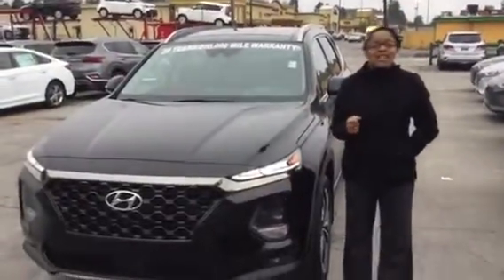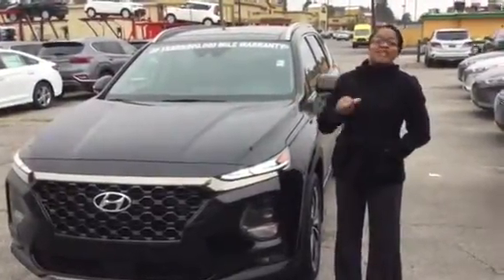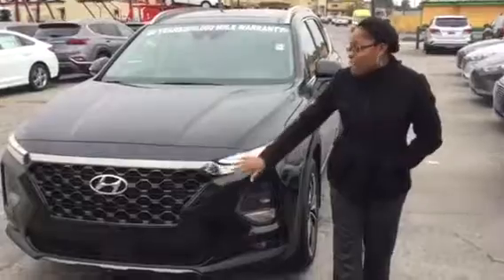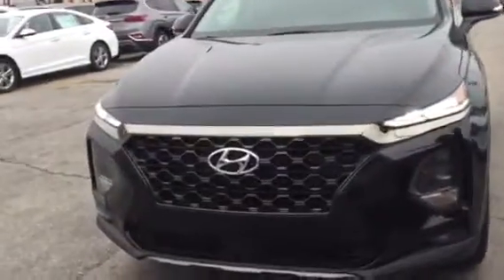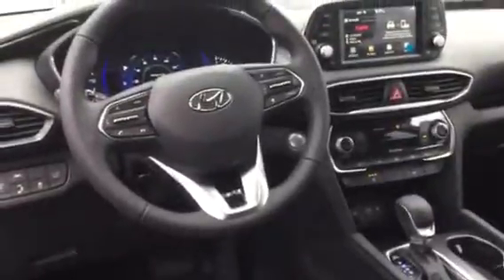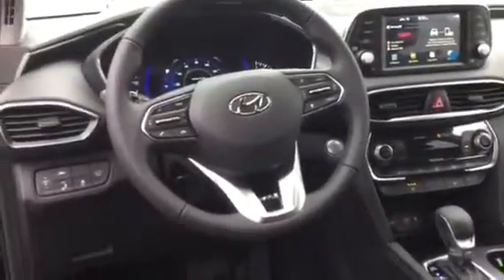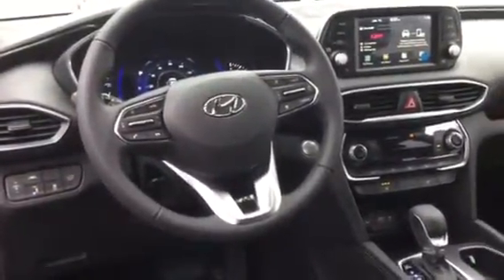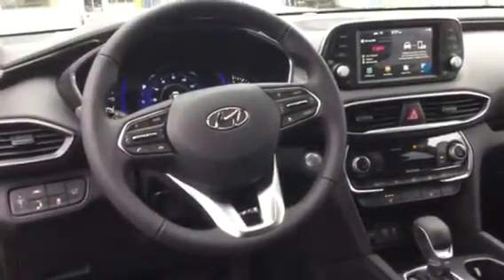Becky Santa Fe @ Tameron Hyundai in Hoover